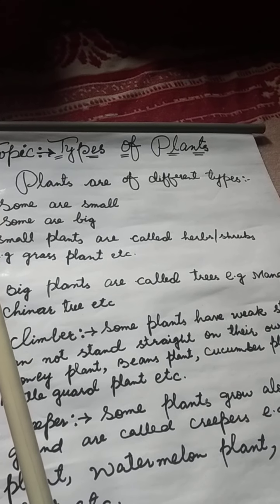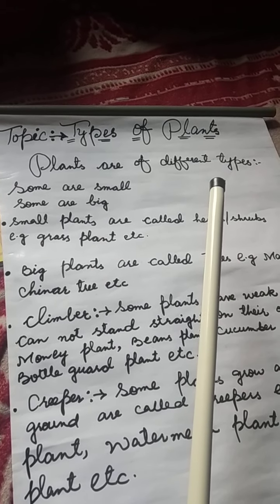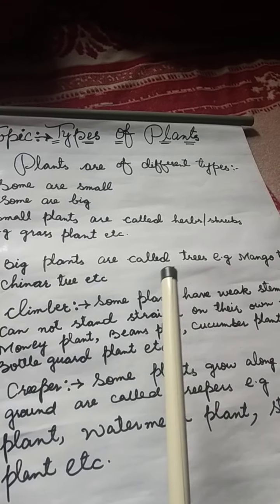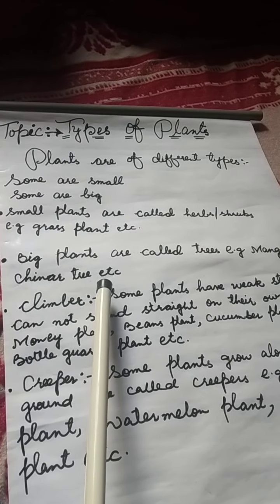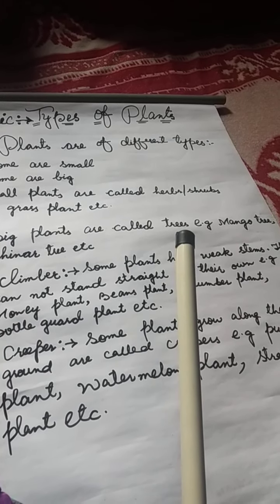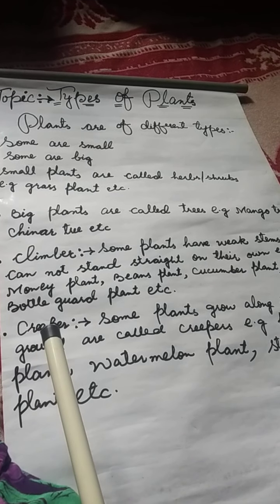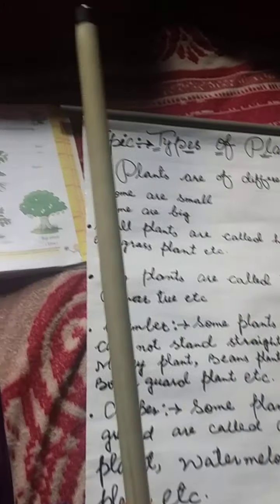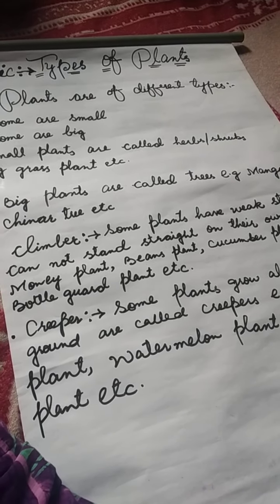Class:UKG (Science) parts of a plant (part 2nd )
Parts of a plant (part 2nd)